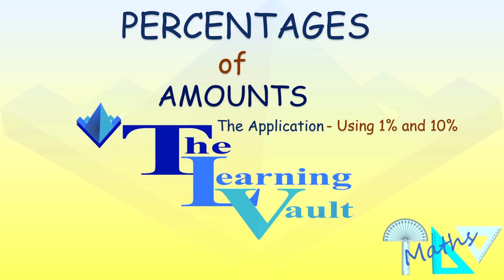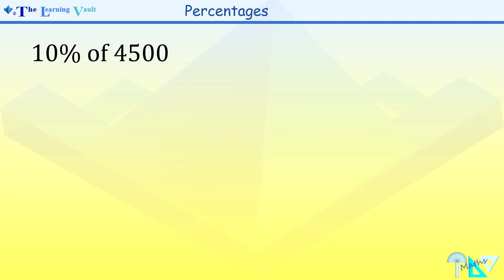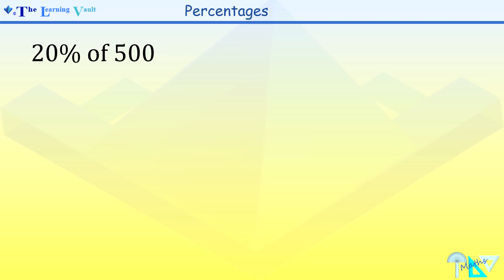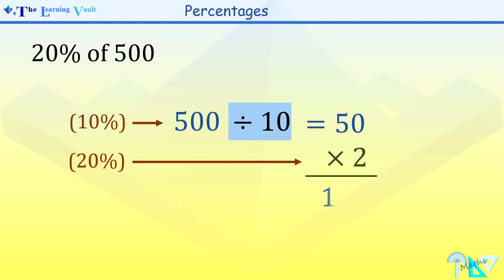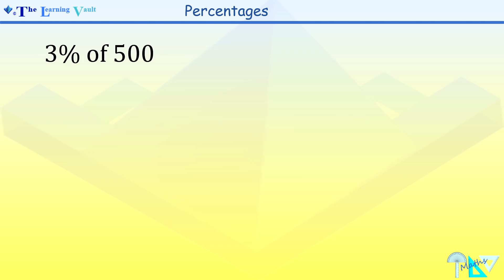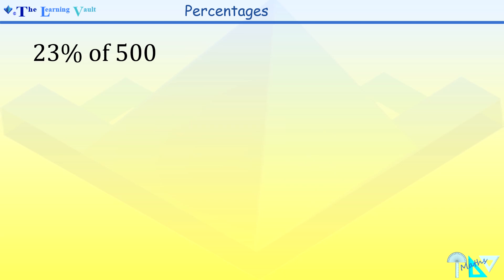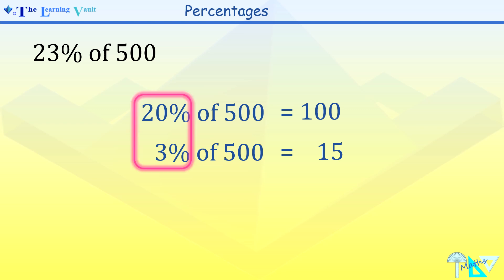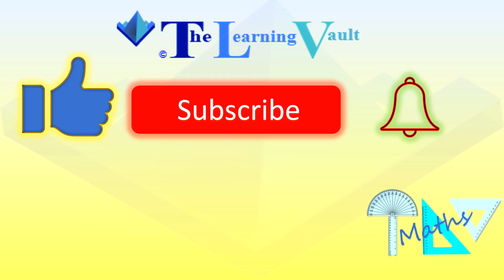The Learning Vault - Percentages of an Amount - The Application (using 1% and 10%)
This video is on Percentages of an Amount  -  The Application   (using 1% and 10%)